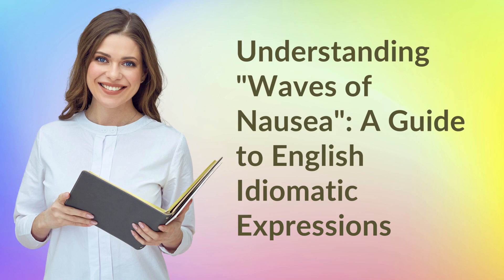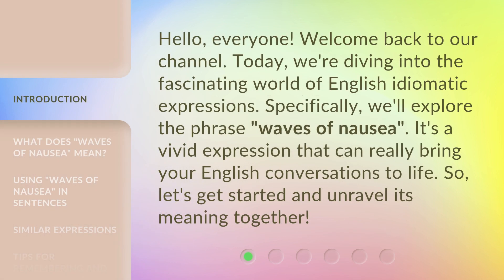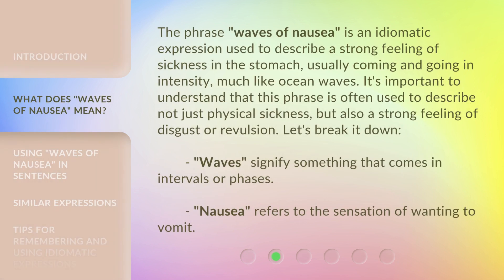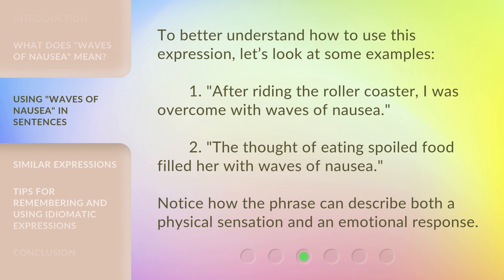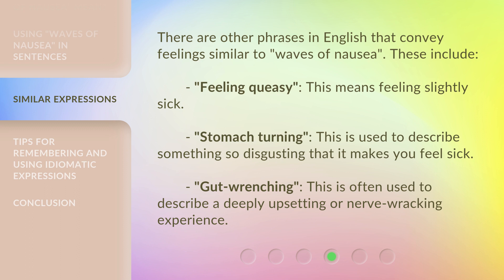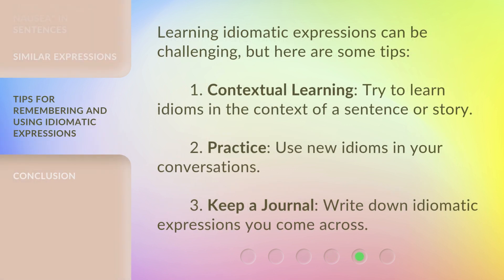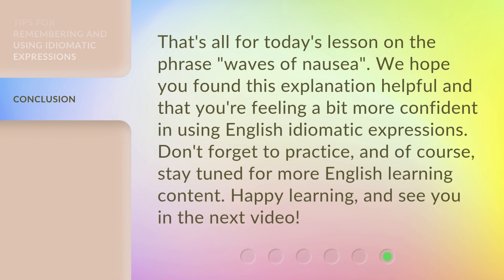Understanding "Waves of Nausea": A Guide to English Idiomatic Expressions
00:00 • Introduction - Understanding "Waves of Nausea": A Guide to English Idiomatic Expressions
00:34 • What Does "Waves of Nausea" Mean?
01:09 • Using "Waves of Nausea" in Sentences
01:34 • Similar Expressions
02:00 • Tips for Remembering and Using Idiomatic Expressions